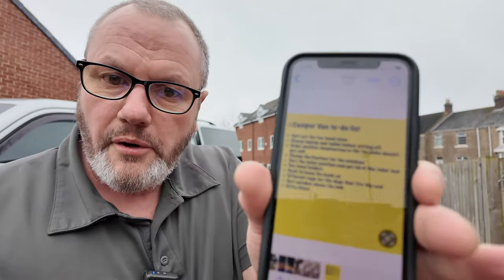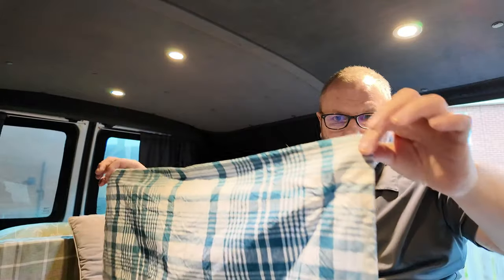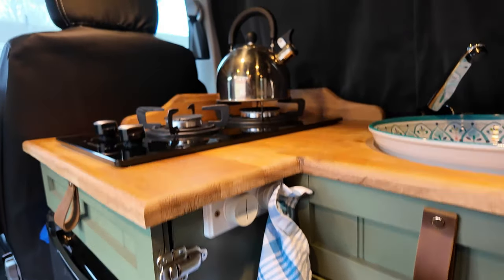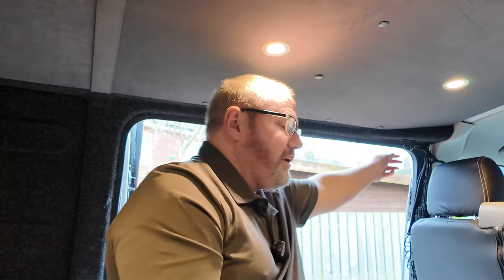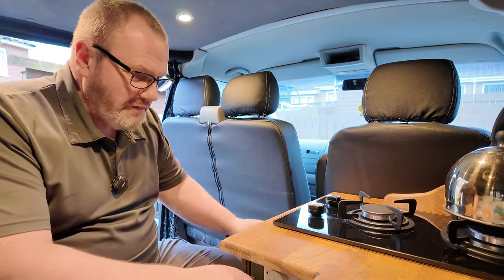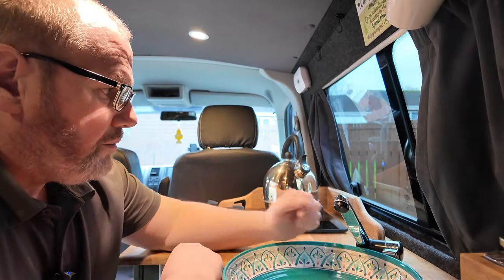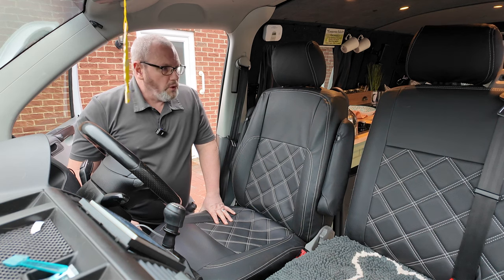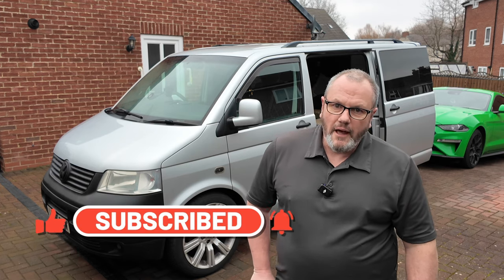VW T5 Camper Van "To- do" list, Sorted!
Our VW Camper Van needed a few small changes to help with our days and weekends away with our dogs and health conditions. We sort everything from tea towels and LPG conversions to the hob to opening the dreaded side window "Hack" to get it open.